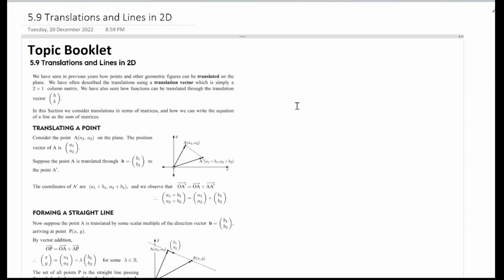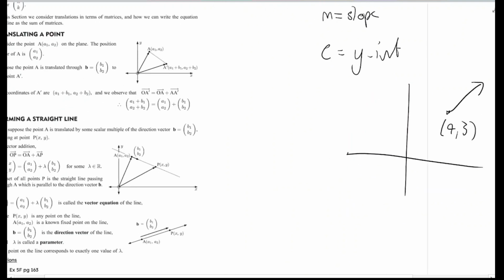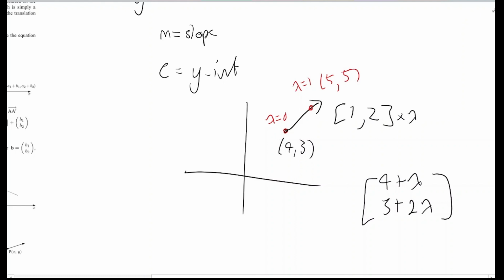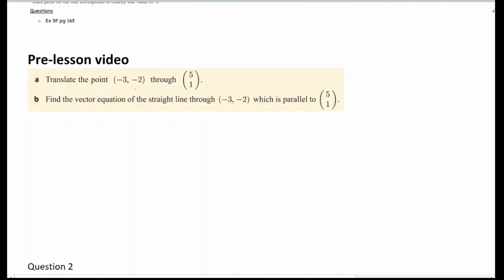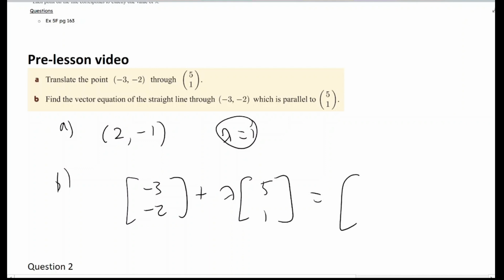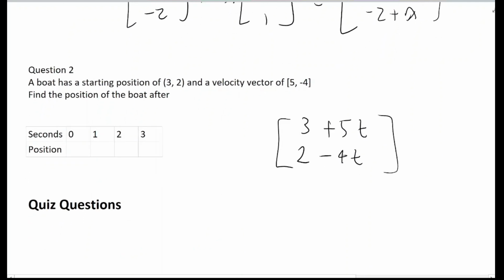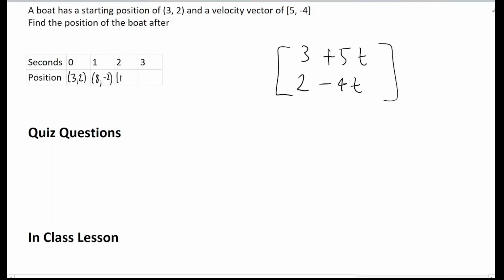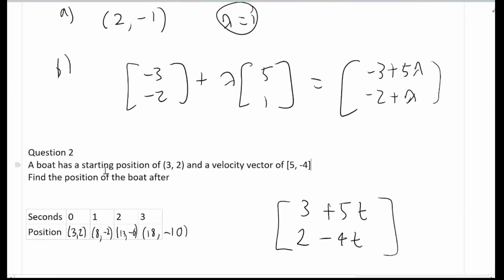11 Specialist Mathematics - 5.9 Translations and Lines in 2D